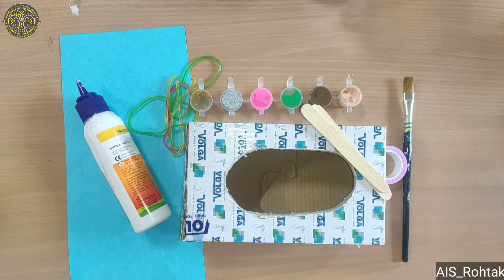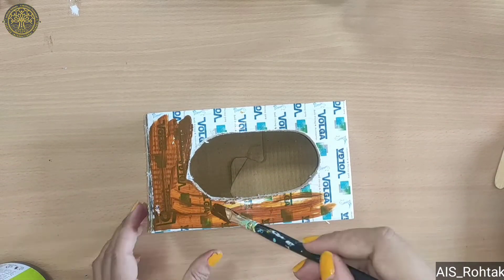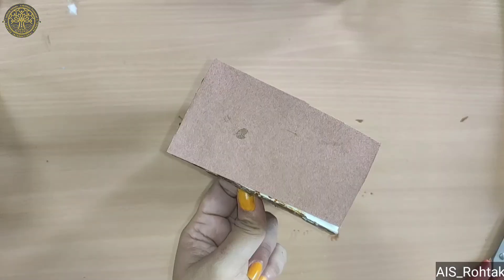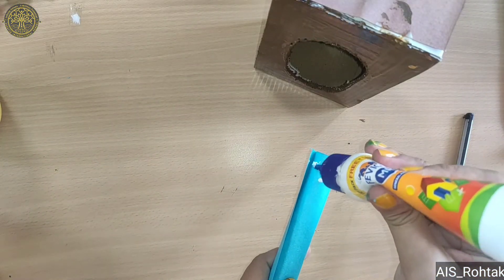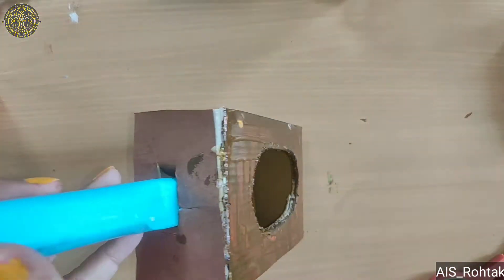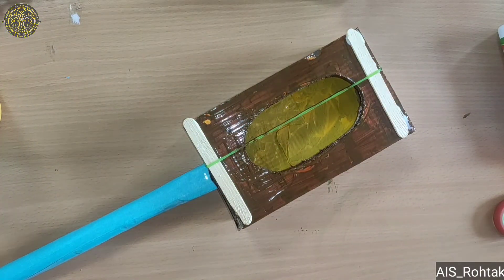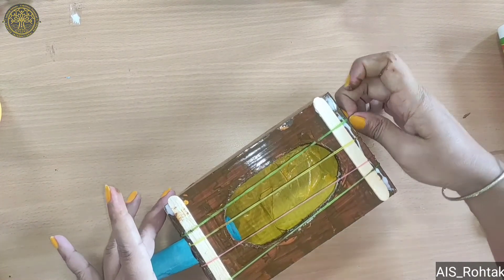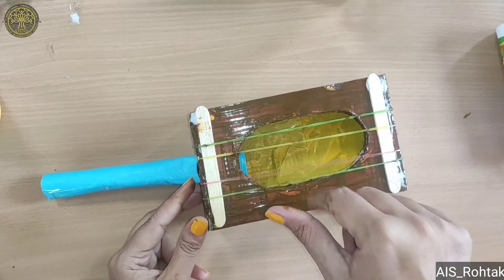Art and Craft | Sound Craft